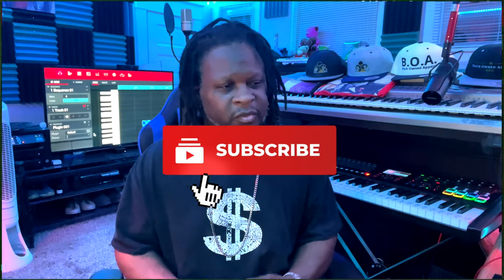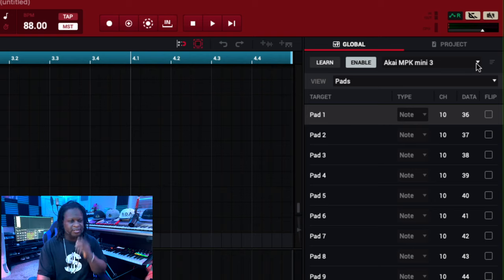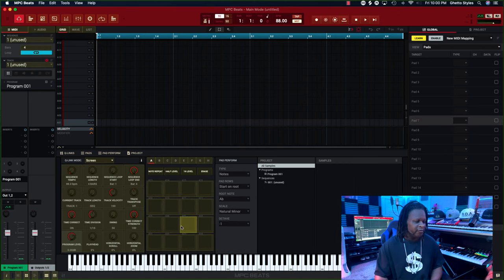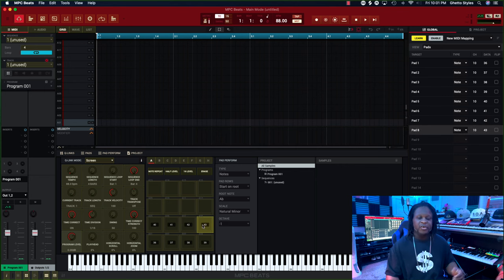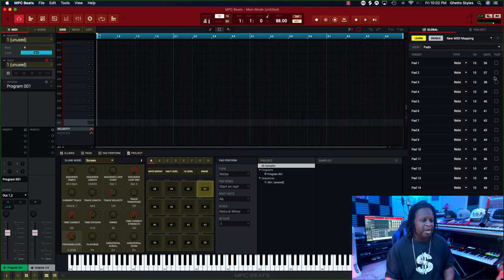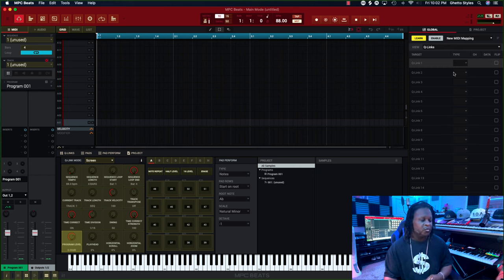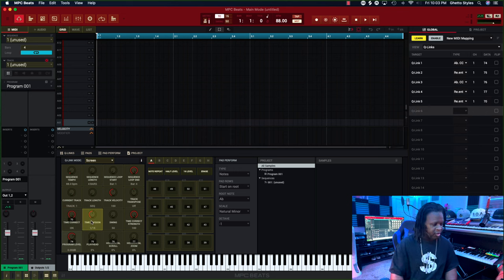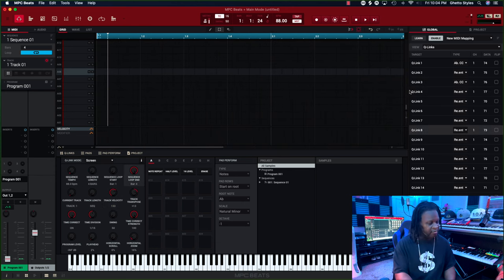How To Set Up The Akai MPK Mini Play With MPC Beats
Today we are learning how to setup the Akai MPK Mini Play with the MPC Beats software.

Also today we have a new playlist alert!
This is an invitation to all beat makers and producers.
Click this link and add your videos to the BlockSquad Underground Playlist
to have a chance to be featured in my next video.

It is my goal to give up and coming youtubers the spotlight they might need.
From this point forward I will look to the playlist and choose a video to be featured

removed and replaced with a different video to receive that spotlight.